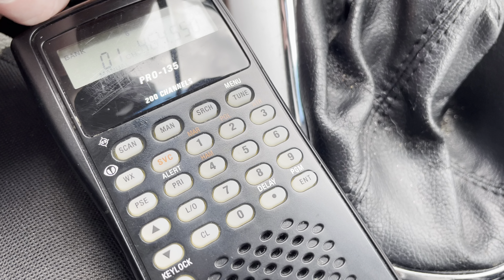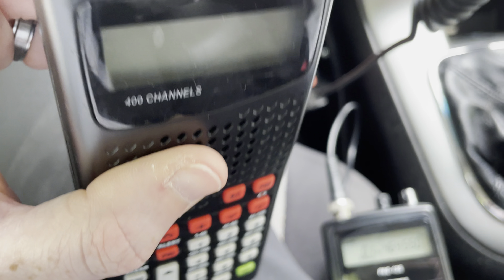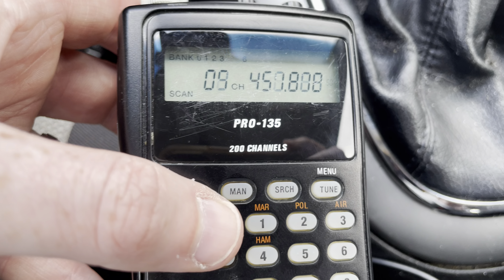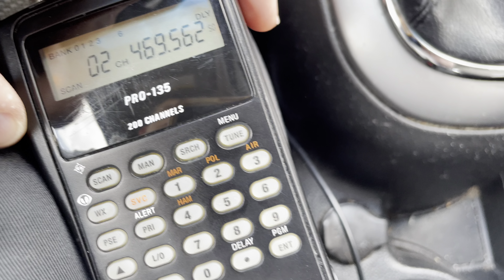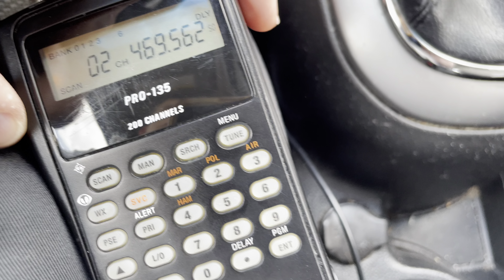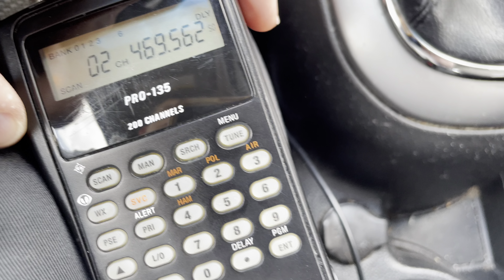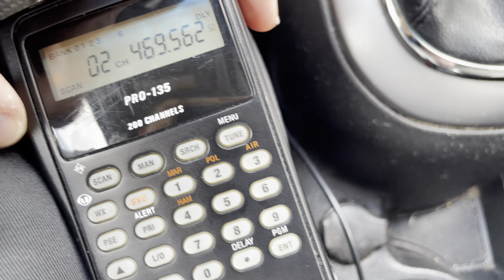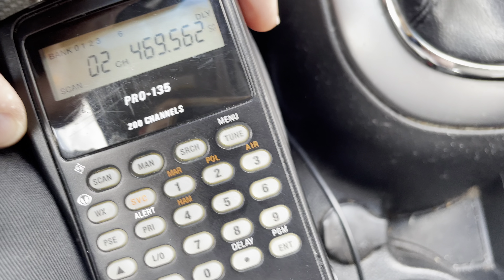Pro-135 Portable / Mobile VHF UHF SIGINT Voice Intercept Receiver (Scanner) Operation Demo Part 2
Tactical voice intercept receiver low level voice intercept LLVI Hustler UGM antenna VHF/UHF LOS VULOS PRO-135 frequency coverage 25 MHz 108-137 MHz 144.725 frequency Pro-135 scanner Pro-79 scanner Pro-404 RadioShack Realistic scanner Pro-2006 grab and go Hustler UGM magnetic mount antenna UV-5R Baofeng UV82HP 140,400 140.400 MHz 435.775 MHz 435.725 MHz 433.200 MHz 433,925 MHz 433.92mhz 315 MHz band allocation 225-400 MHz 380-512 MHz 380-400 MHz 380-430 MHz 430mhz 147.555 MHz 462.6125 MHz FRS 27MHz frequency band CB radio walkie talkie range longest range radio MURS GMRS FRS PMR PMR446 ePMR DMR 7K60FXE 8K10F1E P25 900mhz band RT10 Retevis RT1 Intra Squad Radio Inter Squad Radio ISR PRC-153 PRC153 PRC-152 PRC-150 PRC-148 HARRIS MBITR 30-512 MHz 30-80 MHz 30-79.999 MHz 30.605 MHz 33.4 MHz frequency

Militia radio comms options tactical communications solutions discussion hardline comms field telephone PRC-77 PRC-25 SINCGARS 30-88 MHz antenna 30MHz band VHF UHF bands allocations ham radio frequencies without a license CB channels on ham radio on Baofeng Retevis Quansheng Voice Inversion Scrambling voice scrambler secure comms one time pad 27.255 MHz one way data broadcast completely secure communications solution UV-5R programming default channels frequencies Motorola 27.135 MHz 27.185 MHz CB radio band channels aircraft band UV9R GMRS radio GT-3WP BAOFENG

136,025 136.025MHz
470.625 MHz 450.000 MHz 470.000 MHz
450-470 MHz
400-480 MHz 477mhz

155.650 MHz 155.700 MHz
454.325 MHz frequency
452.125 frequency 156.125 MHz 157.125 MHz

Baofeng UV-17R AR-152 AR152 Tactical Antenna
144.725 frequency 144.725mhz 440.6250 MHz

438.500 frequency 469.95 MHz 434.775 MHz 435.050 MHz freq frequency channel 140,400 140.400 MHz 467.75 MHz 2 watt 2w

radio chatter
Construction site comms
Walkie talkie radio chatter
Voice intercept LLVI tactical signals intercept demo scanner SDR short range low power high power 467.7125 MHz 462.5625 MHz FRS channels GMRS FAQ BAOFENG BASICS

467.85 MHz frequency
CTCSS tone 74.4 Hz
tone squelch scan decoder
Receive demo
Voice intercept
Tactical short range comms
Motorola Business Band Radio
Business Band Basics
Baofeng Basics
UV82
Quansheng
CB radio channels
MURS radio
can CB radio frequencies be listened to by police
Do truckers still use 27 MHz CB?

1 - primary VHF/UHF handheld portable radio - Baofeng UV-5R, Baofeng UV-82, Quansheng, Puxing, AnyTone, Yaesu, Icom, Kenwood, TYT, Alinco dual band transceiver

2 - longer range / lower frequency radio - either CB band - 11 meter band 27 MHz band 25-30 MHz band or VHF low band 30-50 MHz 30-88 MHz 25-88 MHz - PNI HP82, Midland 75-822, many many others

3 -  Inter Squad Radio / Intra Squad Radio - short range low power low probability of intercept 16 channel UHF handheld radio.  Luiton LT-458 type, Baofeng BF-888S type BHD B-828 BF-666S H-777 Retevis UHF, GMRS handheld radio FRS radios, Icom UHF handheld Motorola UHF handheld HT1250 XTS1500 XTS2500 XTS5000 EX500 Kenwood UHF handheld HYTERA handheld UHF radio

4 - intercept / monitoring receiver communications intelligence SIGINT handheld scanner voice intercept tactical voice intercept low level voice intercept LLVI

Magnetic mount antenna connected to Baofeng handheld radio for mobile use in-vehicle use

Hustler UGM magnetic mount
140 MHz - 500 MHz antenna BNC SMA SMA-F SMA connector Baofeng antenna
Tram mag mount antenna
Hustler MRM-B MRMB MRM-BNC
Tram 1094-BNC magnetic scanner antenna receiver antenna

Longer range than a Baofeng BAOFENG UV-5R 8W Ham Radio Long Range UV5R Dual Band Handheld High Power 3800mAh Rechargeable Walkie Talkies Handheld Two Way Radio with Programming Cable and Earpiece Full Kit,2Pack